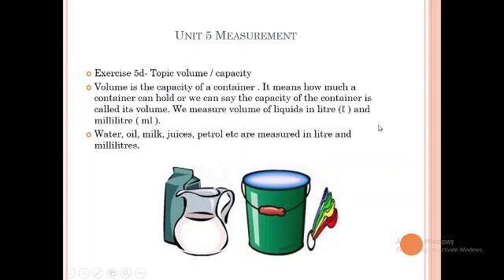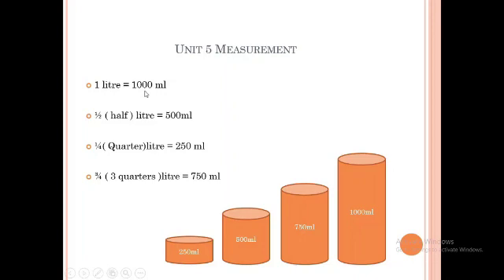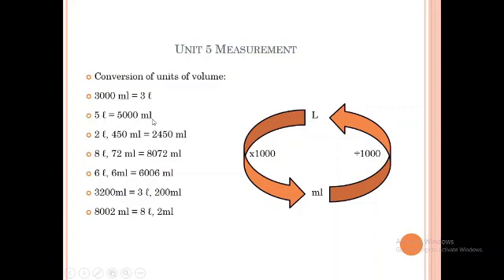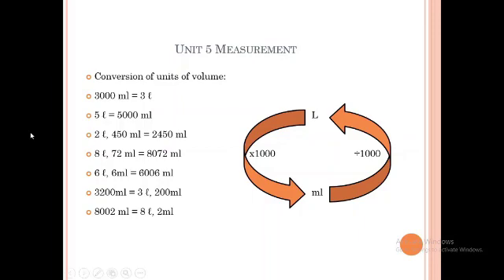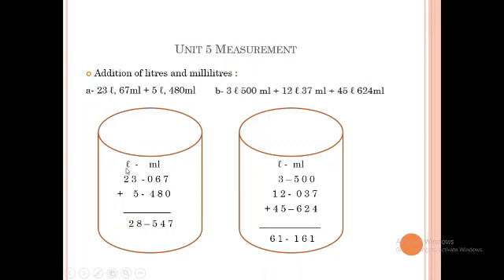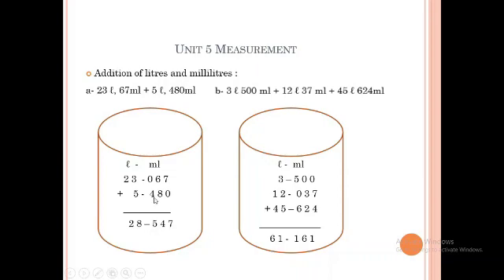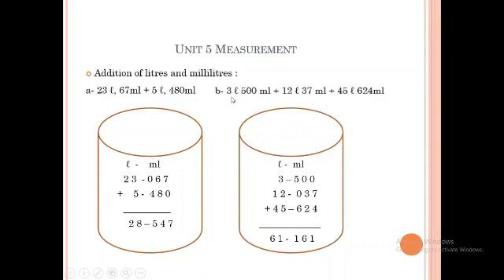3 grade week 6 how to find volume